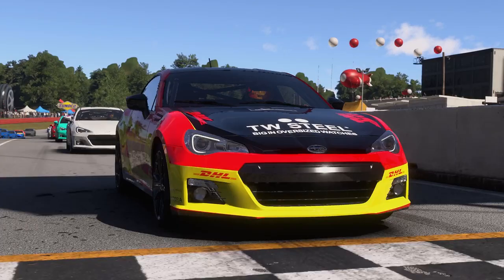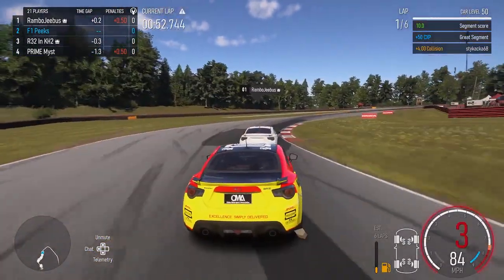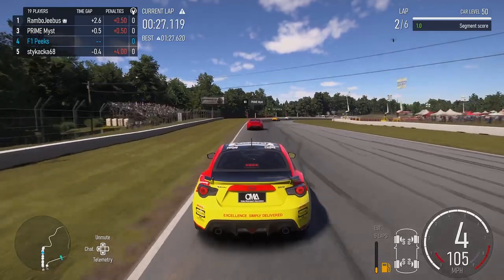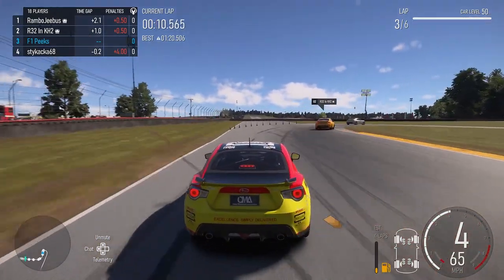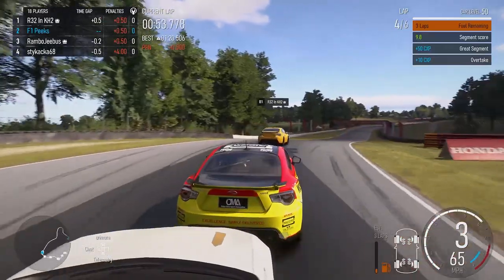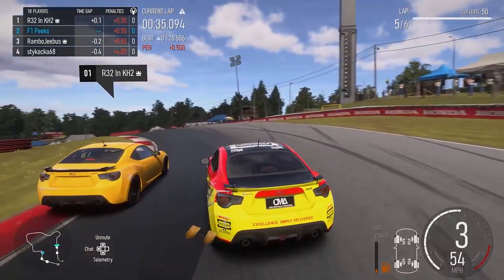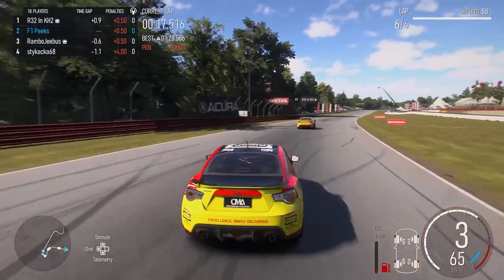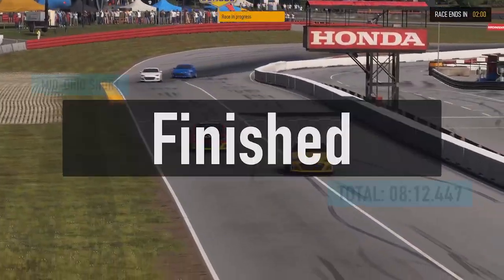Amazing 6 Laps Of 4 Way Battling For The Win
Mega battle and some dirty tactics from others in this Forza Motorsport Multiplayer 4 way battle for the win.